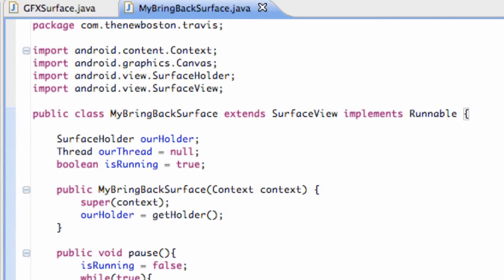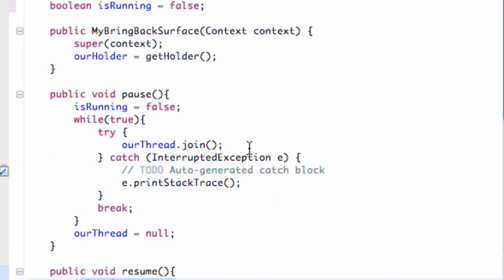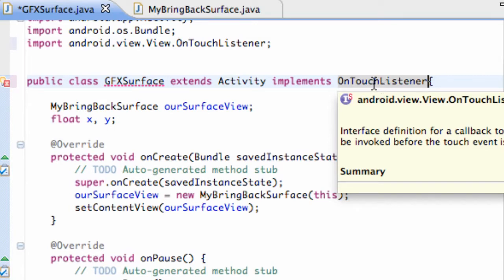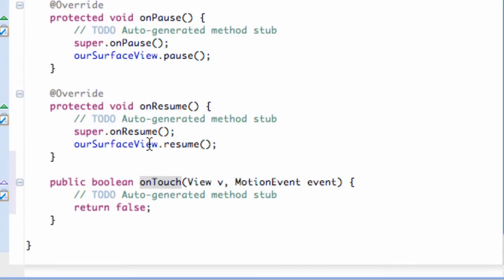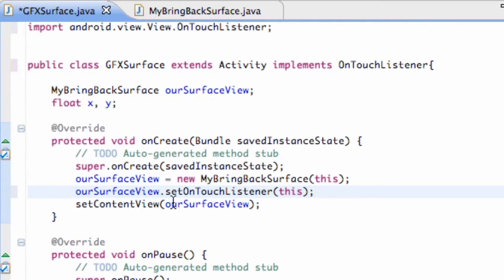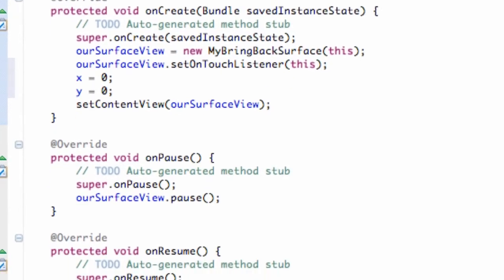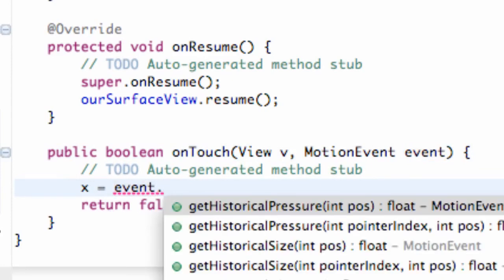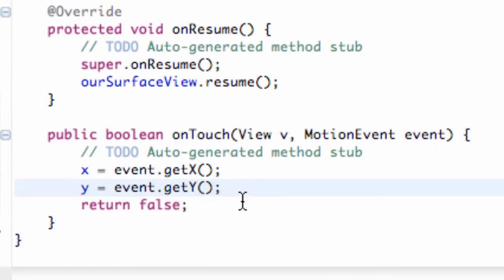Android Application Development Tutorial 71 Setting up the OnTouch Method YouTube